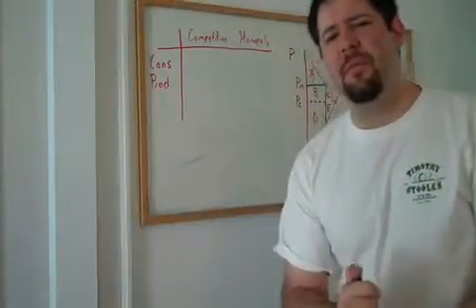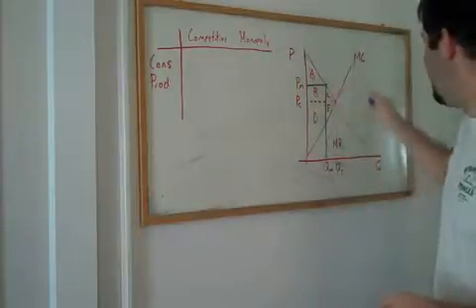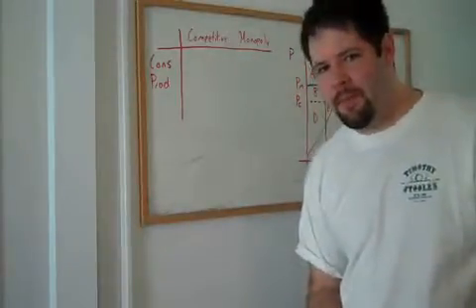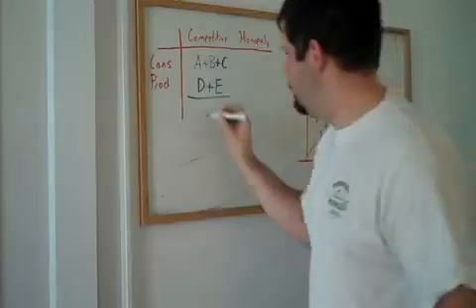Deadweight loss of monopoly